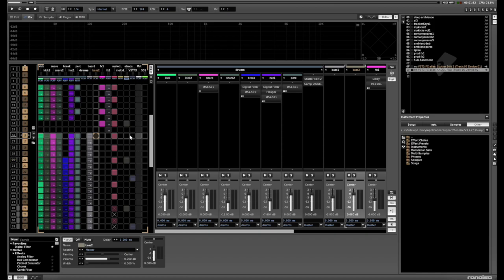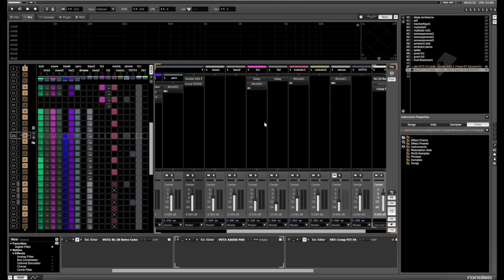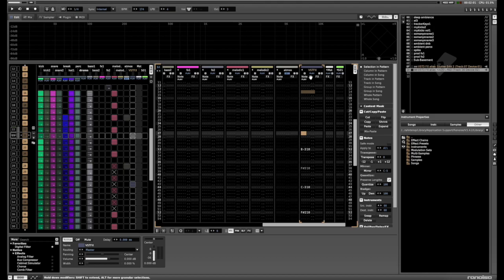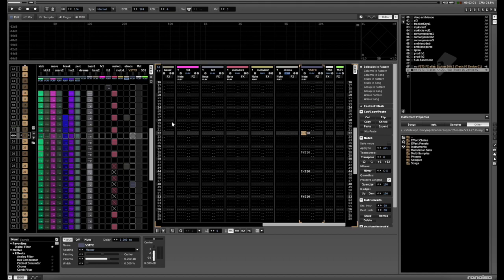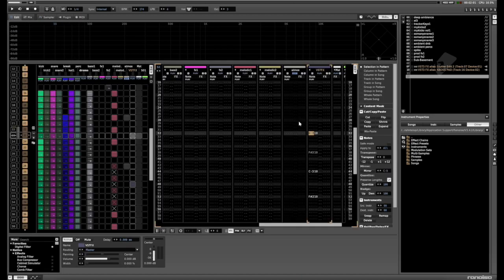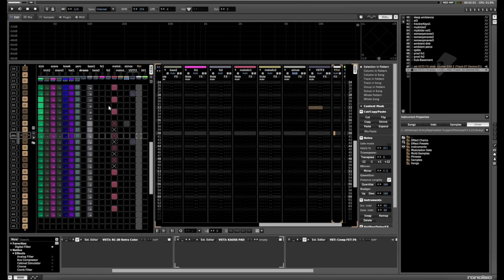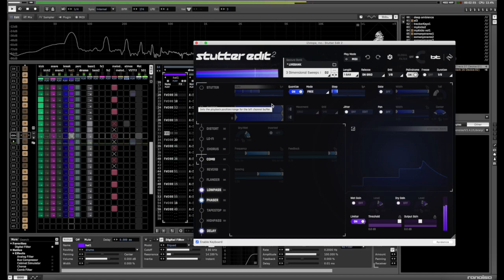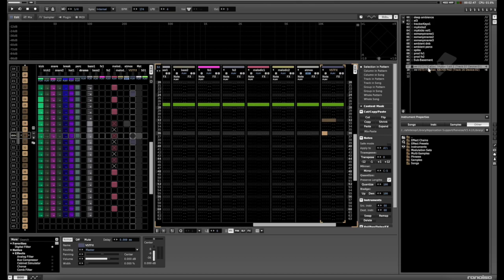renoise in 5 mins: how to use stutter edit 2 and other midi-controlled FX plugins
someone pinged me on instagram and asked how to do this so figured i'd make a really quick tutorial showing how to do so.